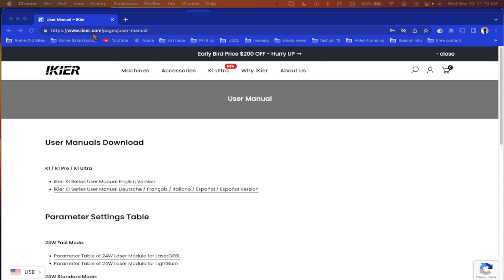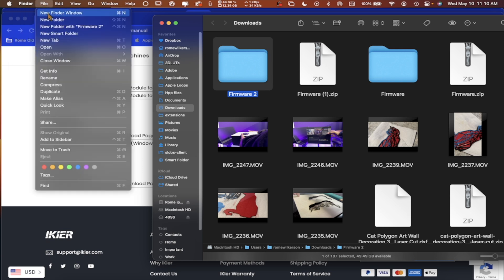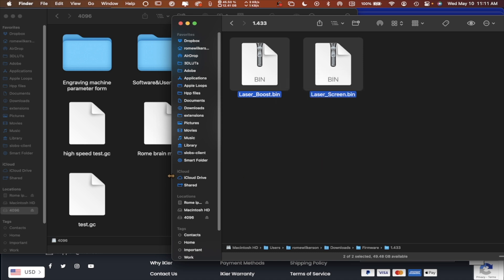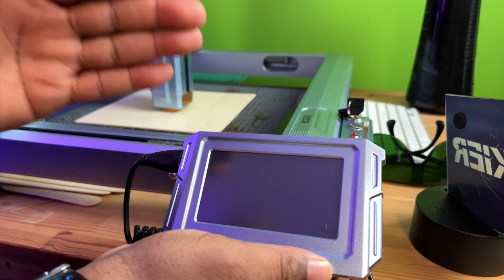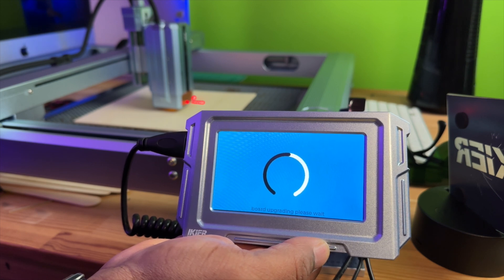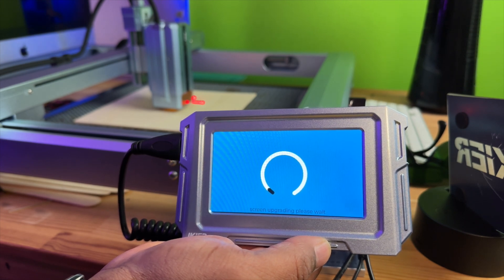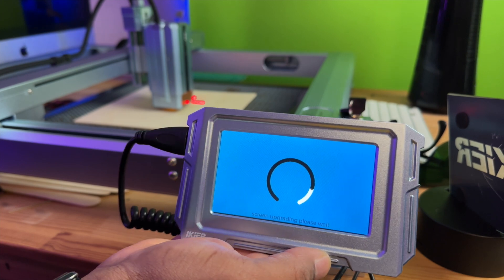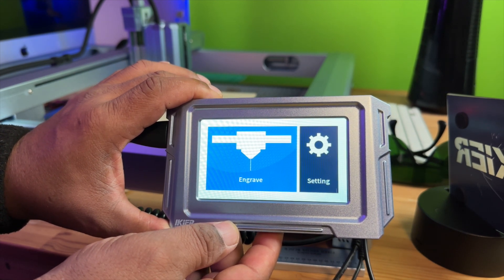Ikier K1 pro 24w laser firmware update 2023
Hello to the tech community its your man Rome today I am posting a video about Update firmware on the I#kier K1 pro Laser engraver

Updating firmware with a USB drive
1. Delete the original firmware bin file from the USB drive, if any
2. Download the new firmware bin file of the base board and screen to the root directory of the USB drive
3. Turn on the power of the engraving machine, connect the screen, insert the USB drive into the machine's USB interface,
    and the machine will automatically update the base board and screen firmware in sequence
4. During the update process, two progress bar will prompt the progress in turn. After the update is completed,
    there will be "Baseboard upgrade successful" and "Screen upgrade successful" prompts

ikier K1 pro: PRO50

ikier K1 Ultra & iKier K1 Pro Max: USD100

ikier K1 pro:K1 Pro $50OFF

ikier K1 Ultra:K1 Ultra $100OFF